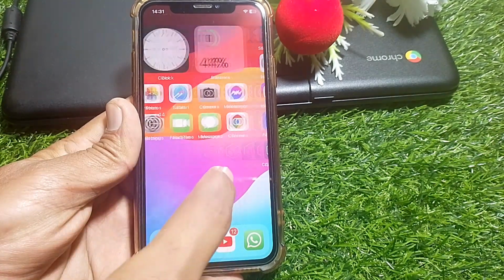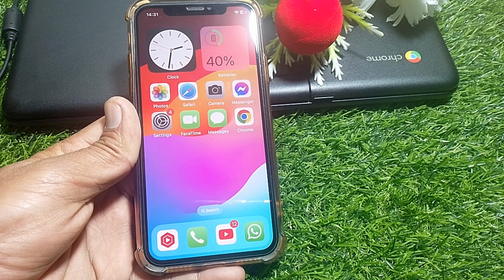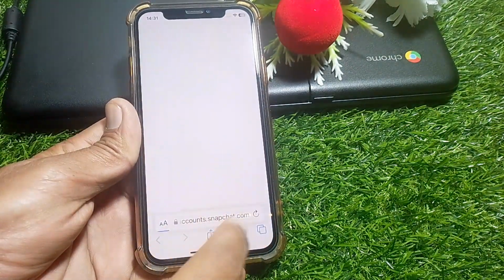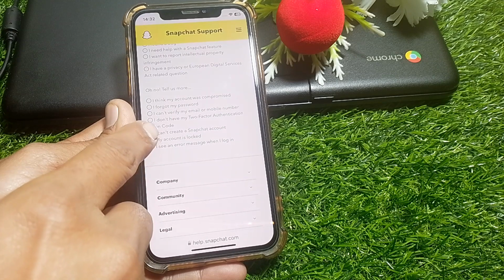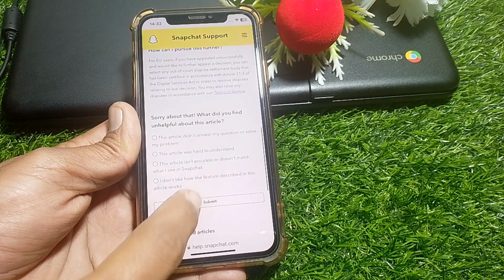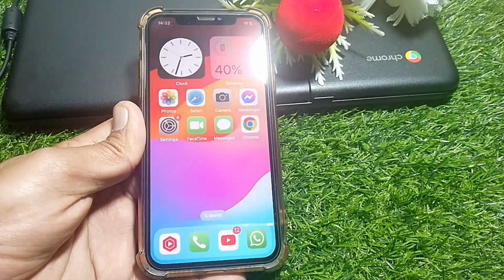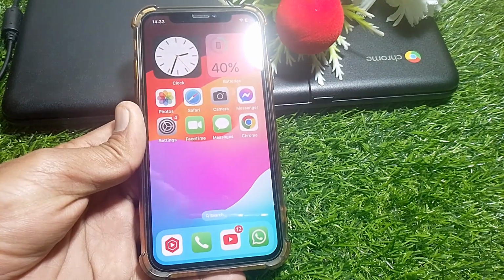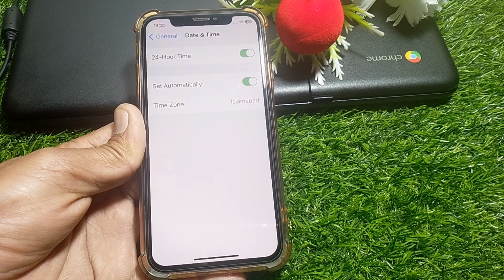Snapchat Device Ban Fix 2024 iPhone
Hi Everyone, After watching this video you will be able to know " Snapchat Device Ban Fix 2024 iPhone ". So get rid of this problem and enjoy your device.